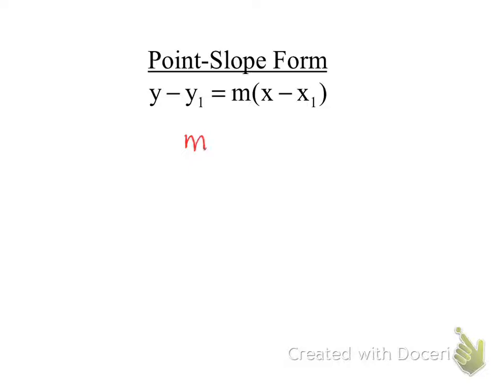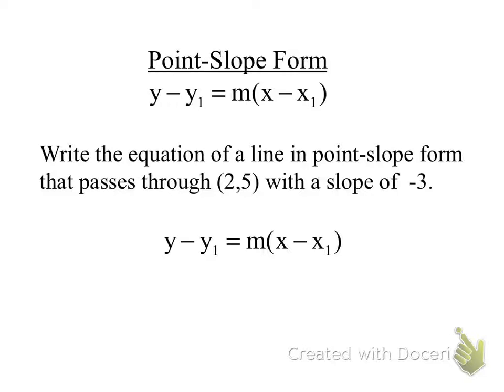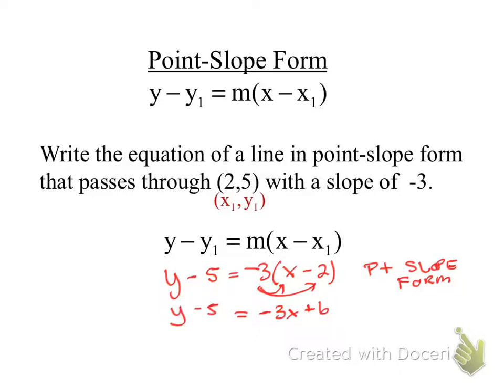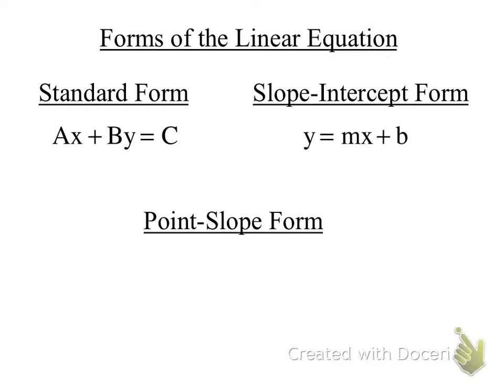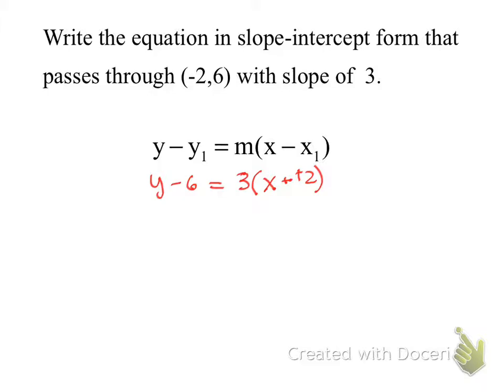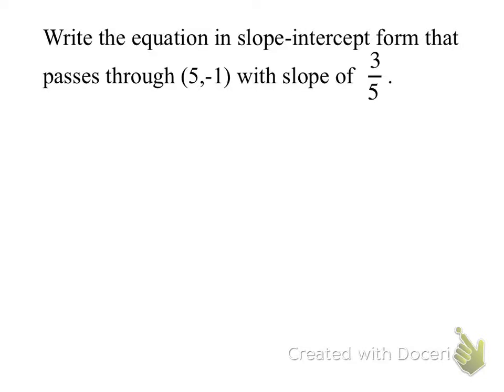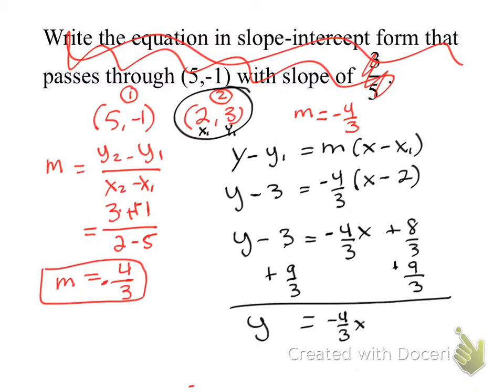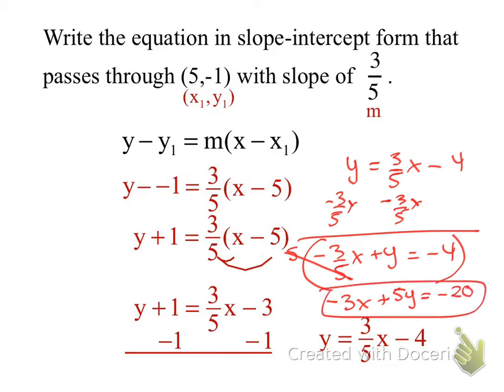7.6 Point Slope